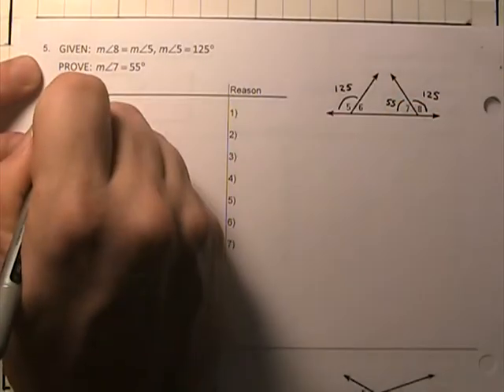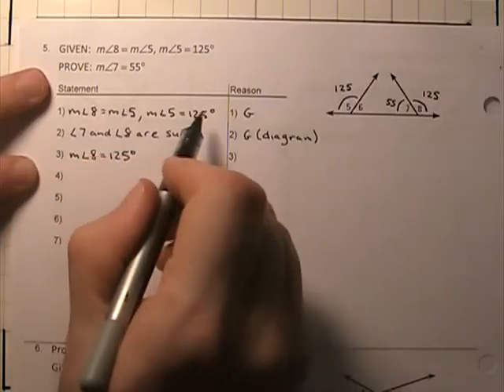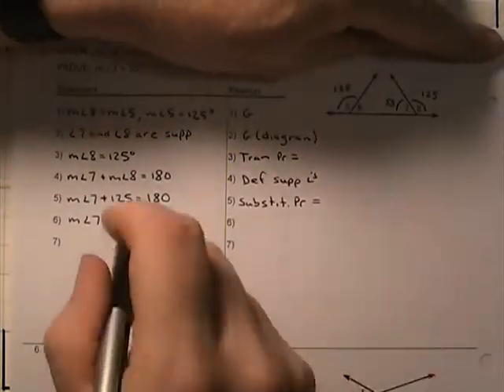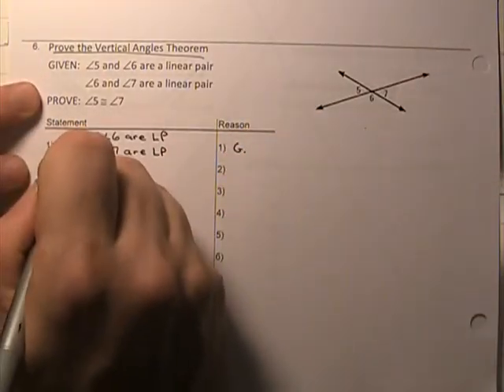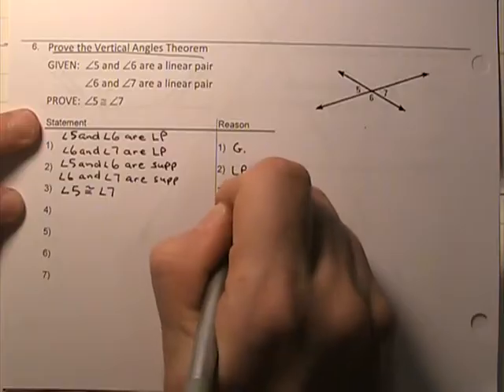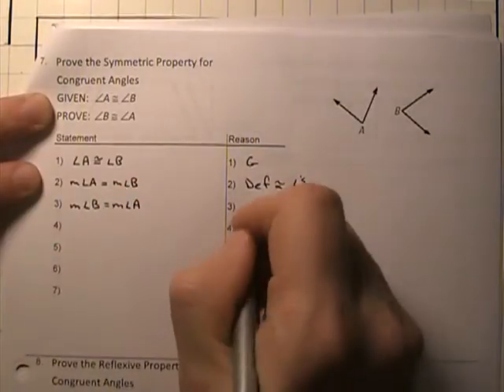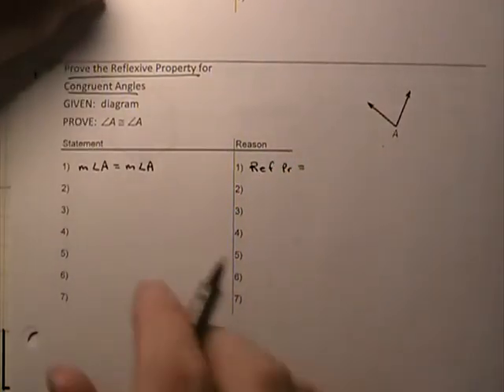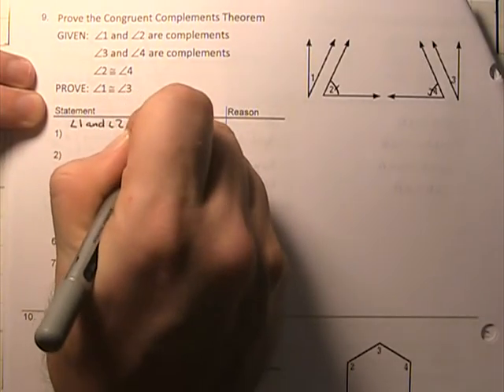Proofs Sect 2.6 Questions 5-9